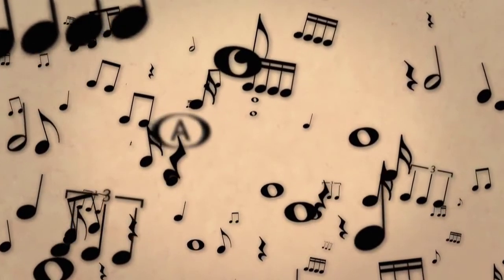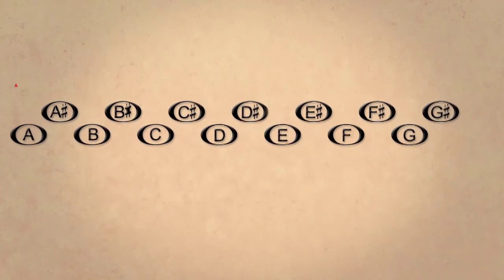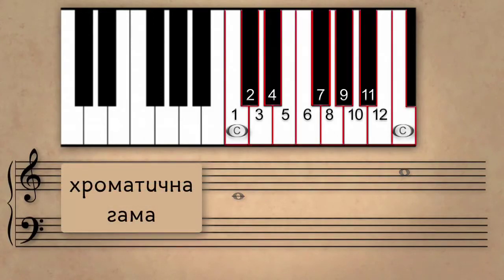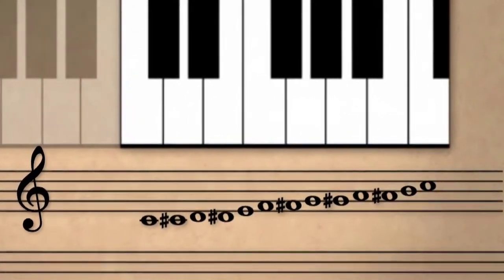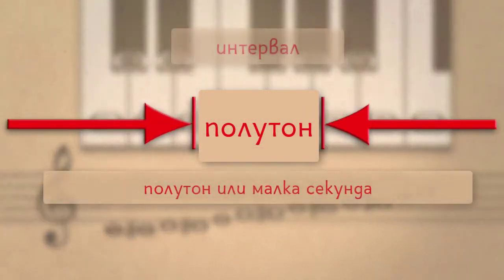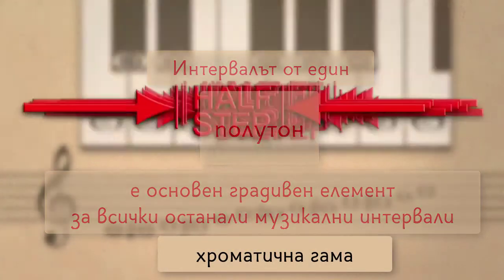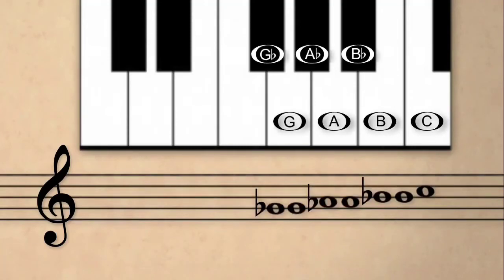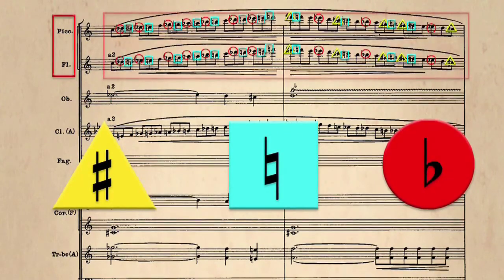Урок 10: Хроматична гама и полутон | Основни понятия в музиката | Кан Академия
С помощта на тази интересна поредица ще разбереш как се четат нотни текстове. Музикалният директор и диригент Джерард Шварц обяснява как нотите, нотните ключове, гамите, диезите и бемолите работят в унисон в контекста на музикалната нотация.

Музика в Кан Академия: В този раздел ще се запознаеш с някои от основните понятия в музиката и с музикалните инструменти в един духов и симфоничен оркестър. Ще разбереш как се четат ноти, докато слушаш откъси от световноизвестни шедьоври на музикалното изкуство. Не пропускай и урока по дирижиране с известния диригент Джерард Шварц, който застава начело на Оркестъра на звездите!